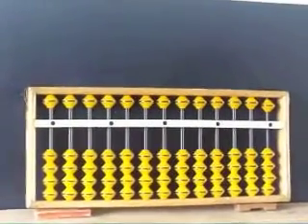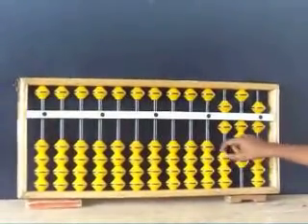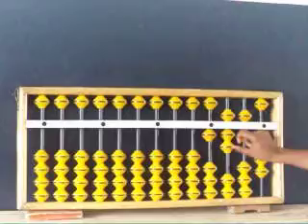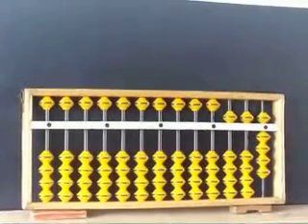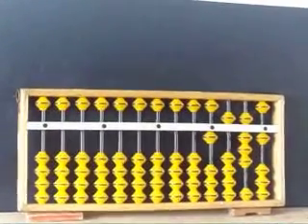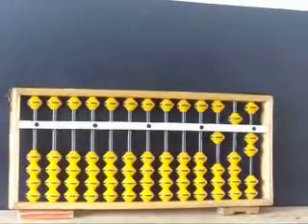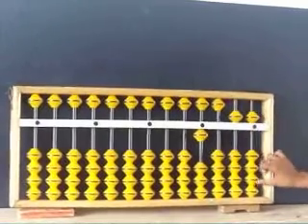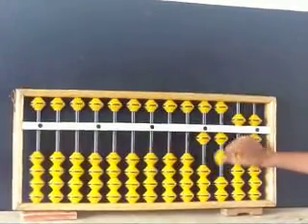Bharathidhasanar Matric Hr.Sec, School, Arakkonam Abacus Multiplication NR(7)